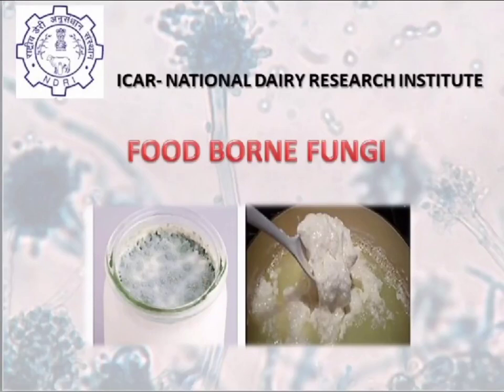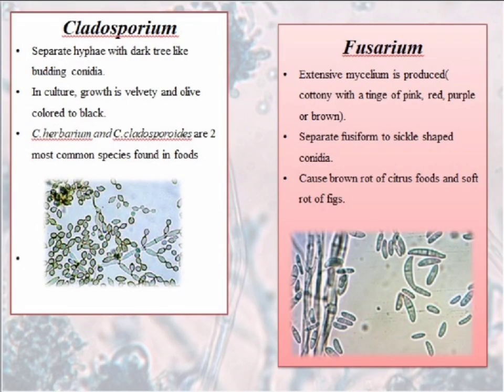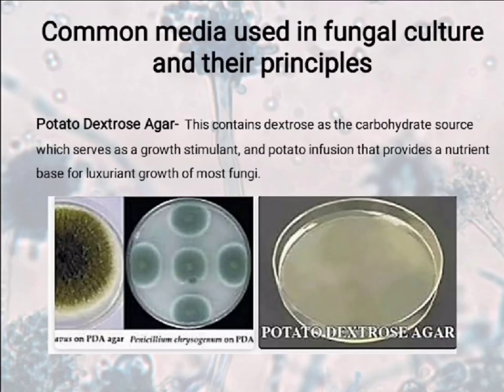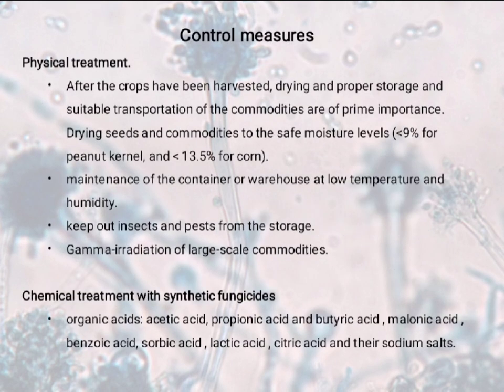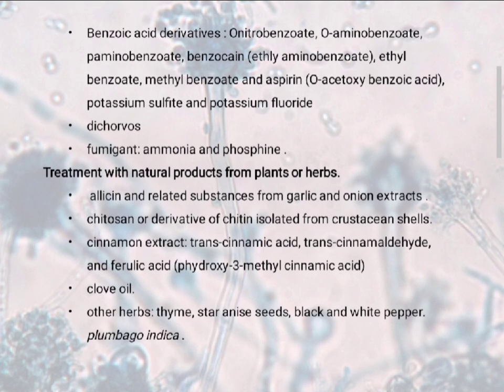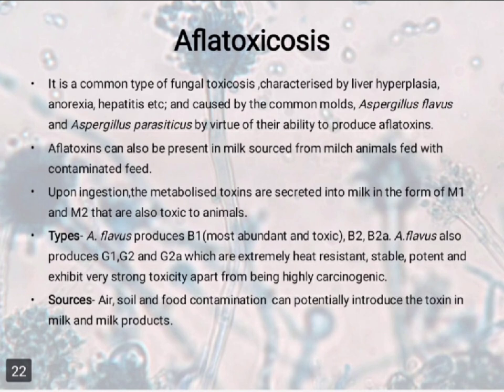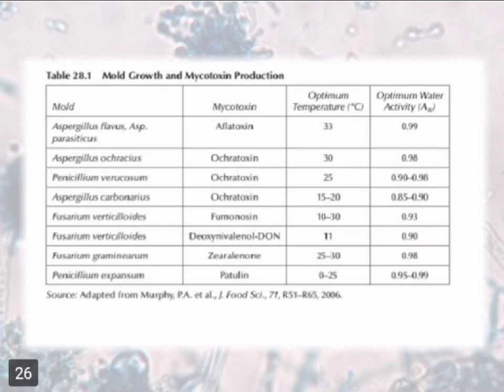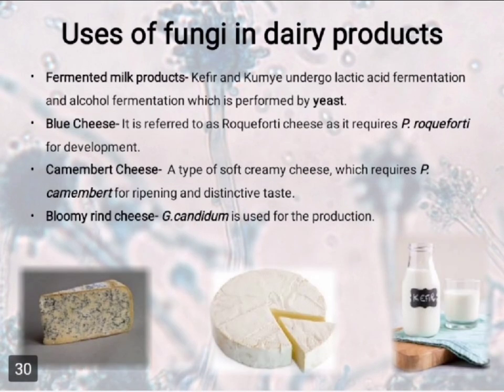Food Borne Fungi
Common Yeast and Mold found in Food and Dairy Products
Prepared by-
Pallavi Ratha, Shipra Chauhan, K. Suman, V. Mounica and D. Akshitha